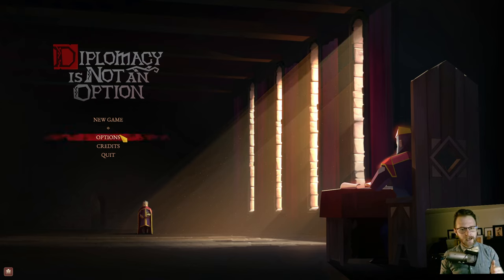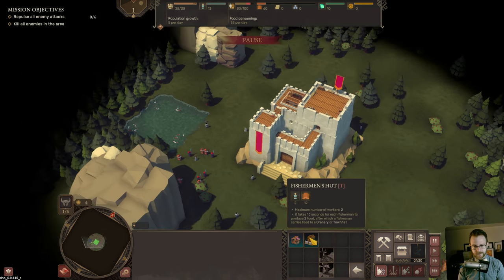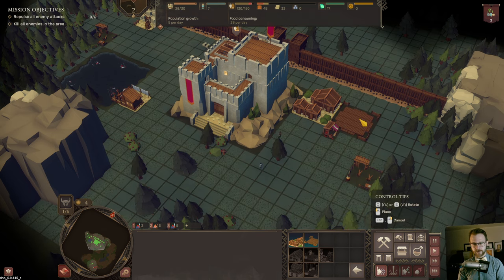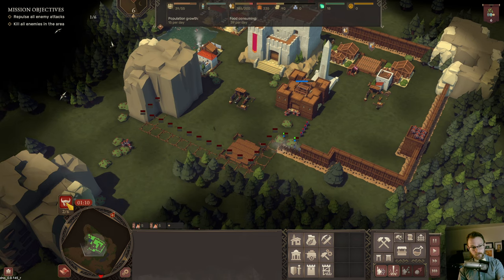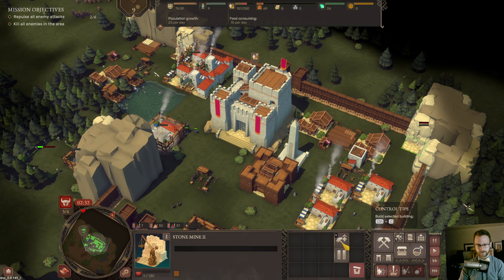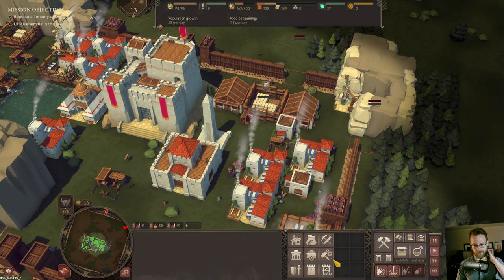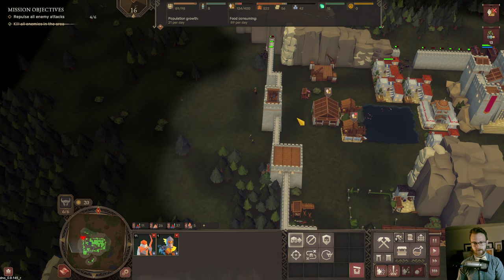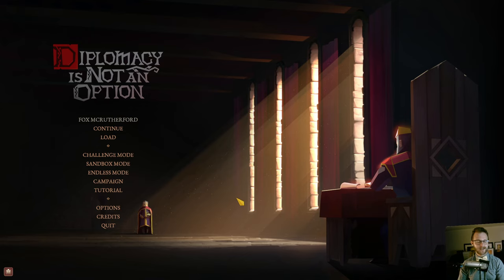Thousands of peasants to squash | Diplomacy is Not an Option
IMPORTANT: I mistakenly thought I entered the tutorial and didn't notice I was, in fact, in the first challenge until the very end of the video. So disregard all my complaints about tutorialization and know that you are smarter than me! You'd think I would have known that since I CLICKED ON CHALLENGE MODE *facepalm* It's wild the things that you do while filming without even realizing it :\

Diplomacy is Not an Option is a strategy game set in a medieval fantasy world. Build your town and defenses, raise huge armies and fight against massive hordes of enemies. How long can you survive?

00:00 - Intro
00:15 -Main Menu breakdown
04:54 - Challenge begins
01:21:00 - Outro and discovering I was NOT in fact in the tutorial cuz I'm a big dumb

I am Joe at Fox Hollow Games, and this channel is dedicated to helping you gain the skills you need to enter the game industry in 2024. I make analysis videos similar to if Masahiro Sakurai on Creating Games, GameMaker's Toolkit, and Wanderbot all had a baby.